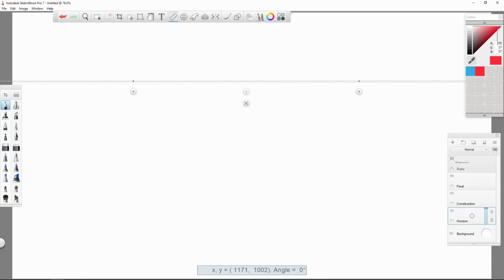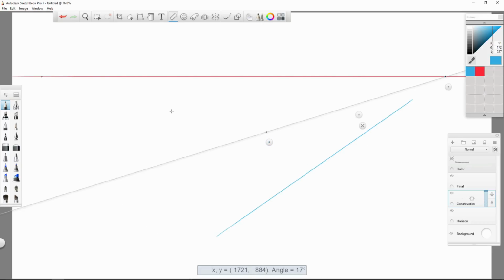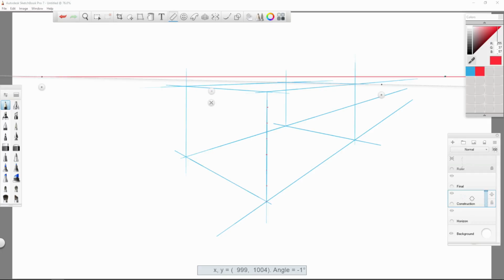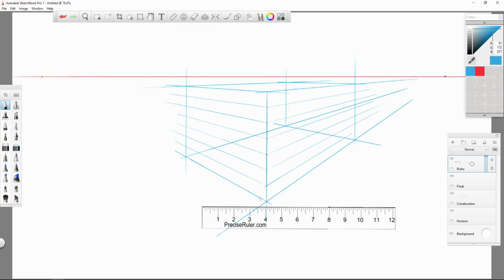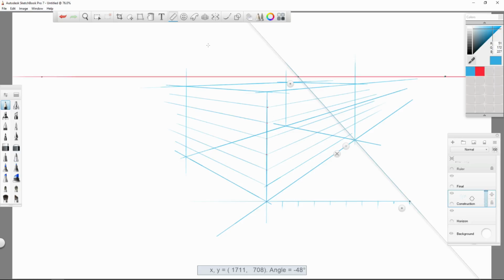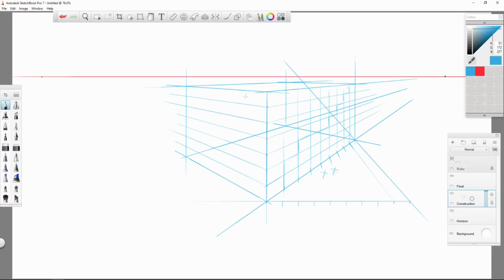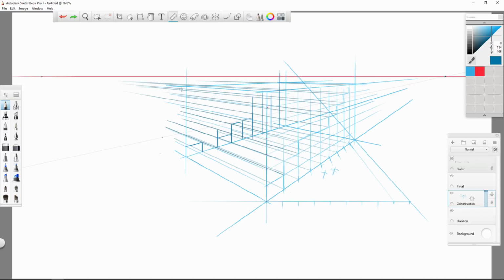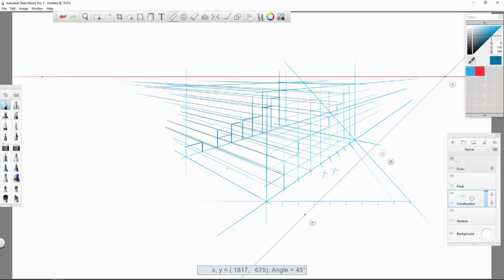How to Draw Stairs in Perspective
Hello internet! I'm here to show you how to draw stairs in two-point perspective with or without platforms and as many steps as you'd like.